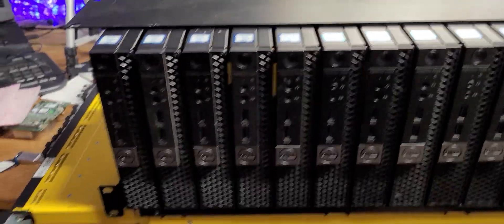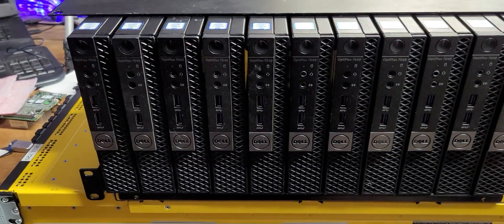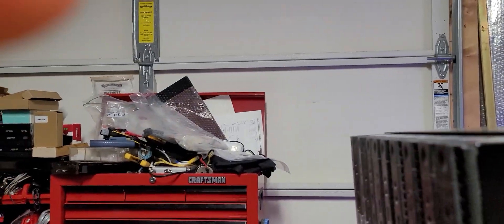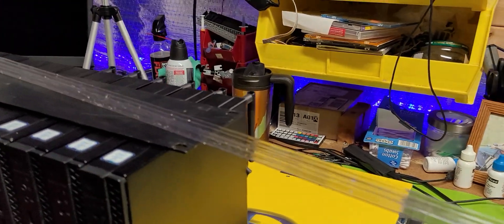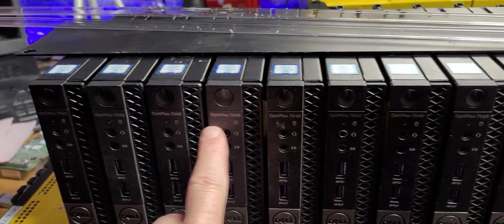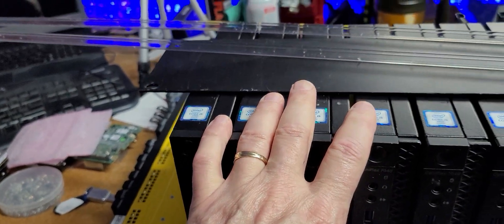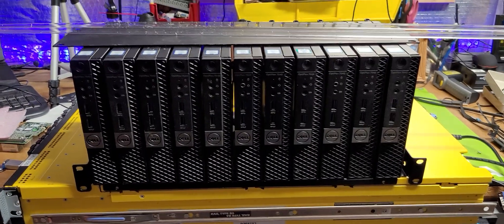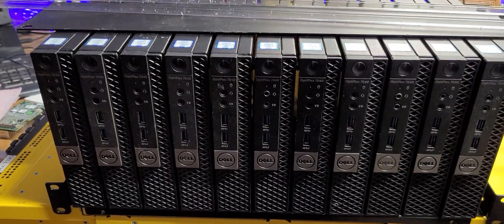My ProxMox Mini PC cluster project before I start the rebuild take a look at Opt 1 fully deployed!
This was cool to do before I start rebuilding the cluster into Option 3.  One of my customer order six more Dell 7040 Mini PCs so that allowing me to get a look at the 19 U rack deployment using Option 1. I can fit 11 boards with this format. 12 to 13 with Option 3.  What do you all think about how it looks and fits.  It fits almost perfectly to the 19 inch rack shelf.   Enjoy the video and like it if you like it!